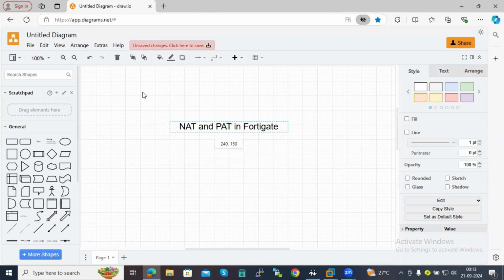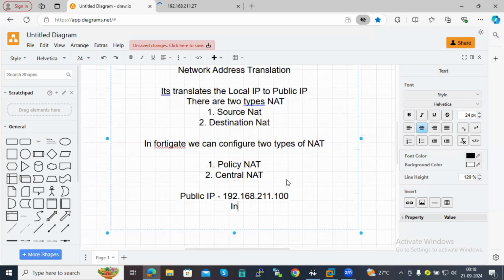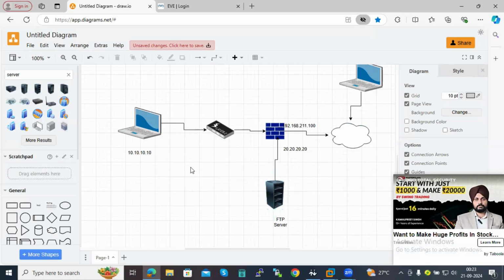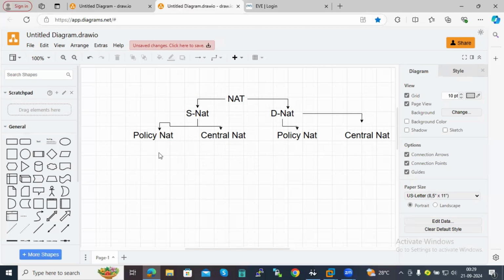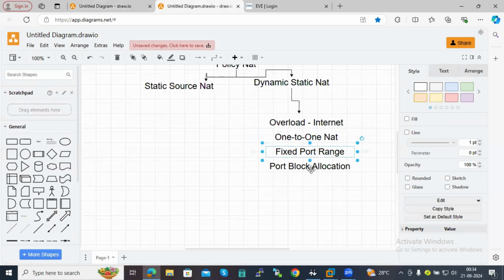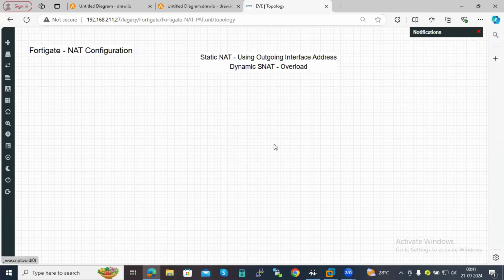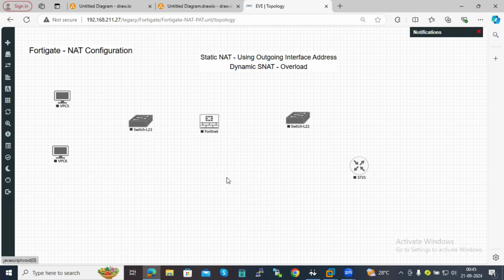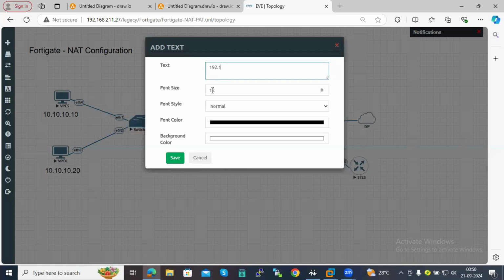NSE 4 - Day 1 | Fortinet/Fortigate Firewall | Eduva Tech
In this video, we will explain to you the basic understanding of the Firewall.
Eduva Tech provides specialized training classes for various IT professional courses, which has high demand in the IT Industry. We are providing online classes for CCNA, CCNP, Palo Alto Firewall, Fortinet Firewall, AWS, Ethical hacking, Cyber Security, Python, Machine Learning, Data Science, and many more Courses. We have professional trainers having more than 10 years of experience in IT training.  We have placement-based professional training in the IT field.